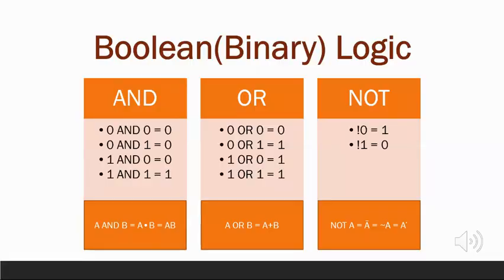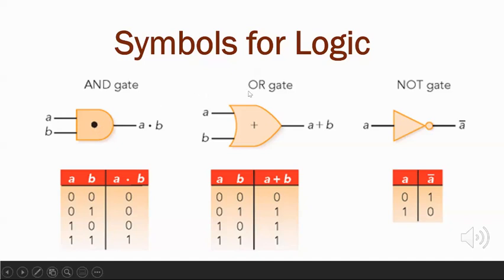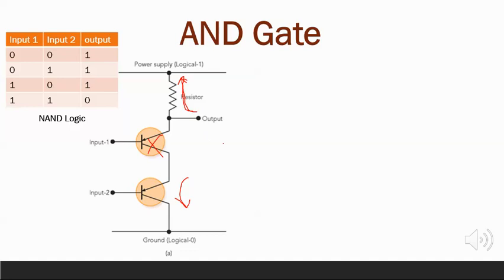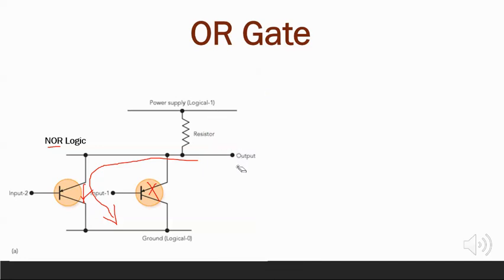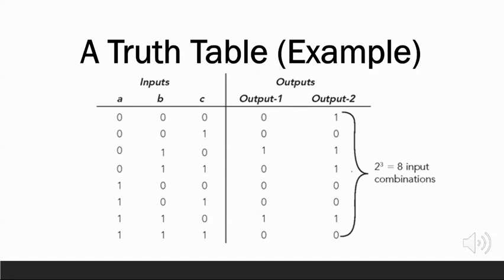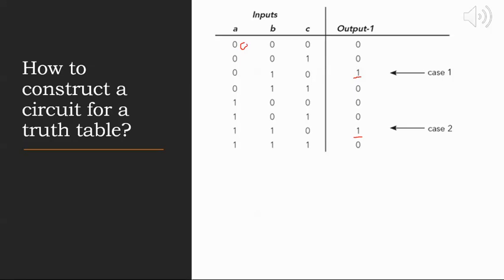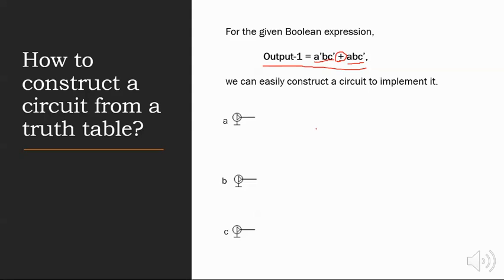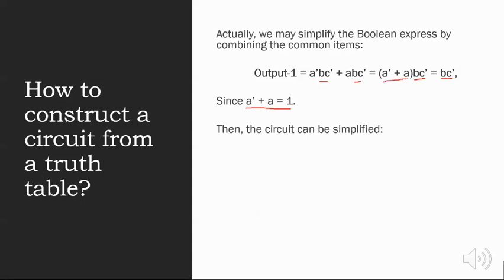How to Construct a Circuit From a Truth Table?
This video will show you how to construct a circuit from a given truth table. The construction method (algorithm) is called Sum of Products.

The steps are 1. figure out rows that output 1s. 2. for each row, construct a Boolean expression with the inputs. Suppose an input a is 1, represent it with a; if a is 0, represent it with a' (means NOT a). 3. sum up all the Boolean expressions. The result is the Boolean expression for the truth table. 4. From the truth table, we use AND gate to implement one row's Boolean expression, use an OR gate to implement the sum.